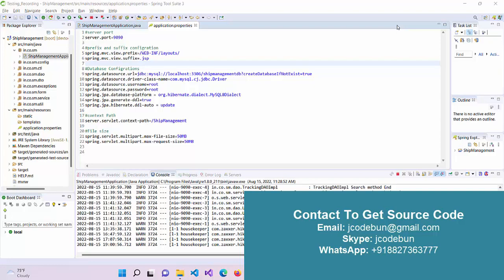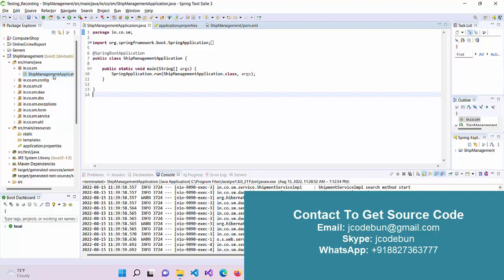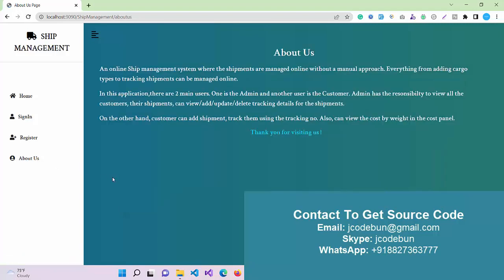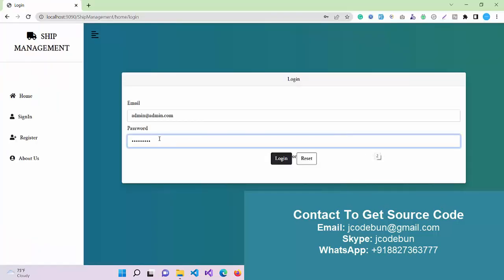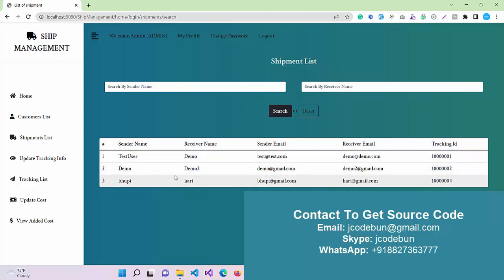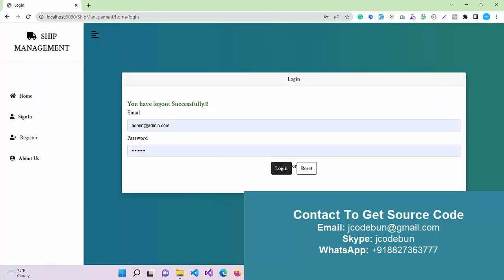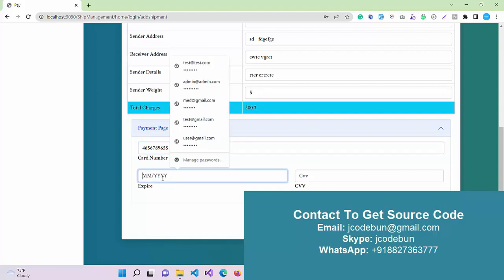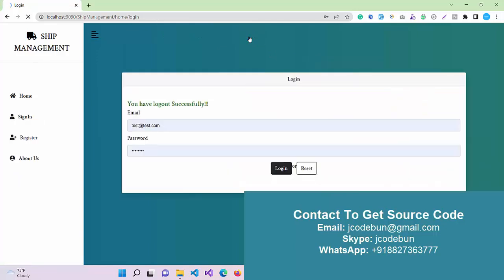Ship Management Project in Spring boot, JPA, Hibernate, and mysql with source code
Online Ship Management or Cargo management parcel tracking project in java using Spring boot, Hibernate, JPA, and MYSQL with source code and project report.